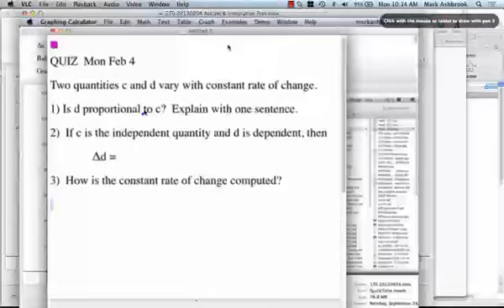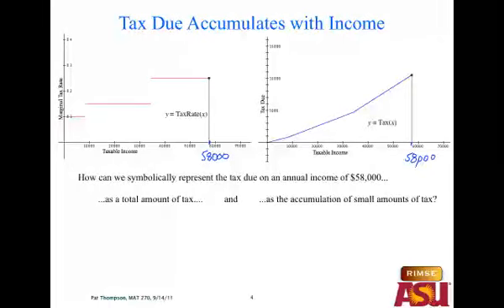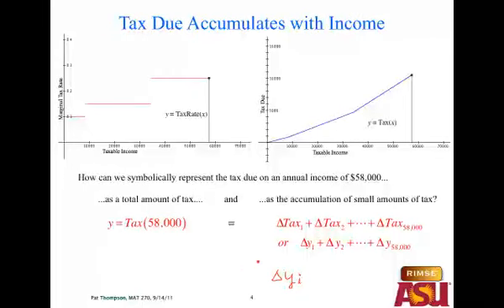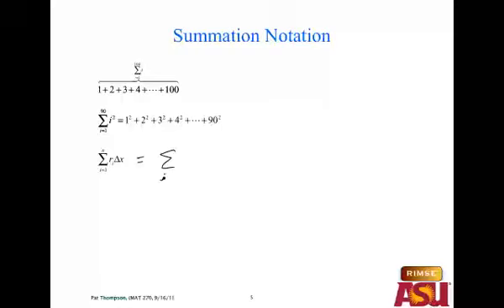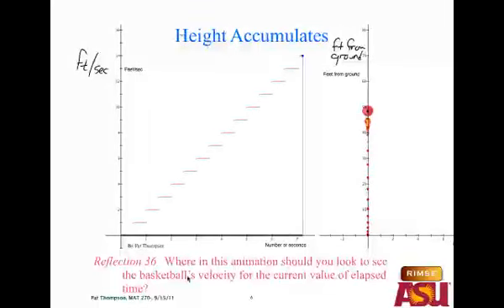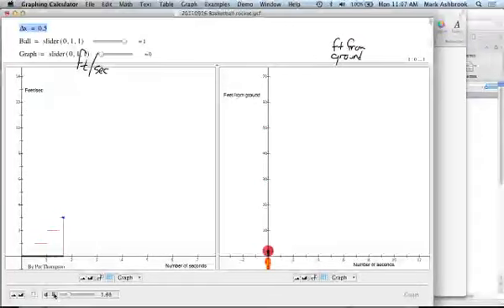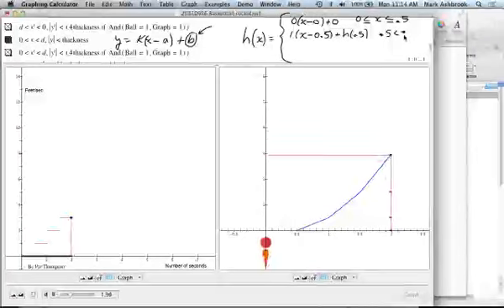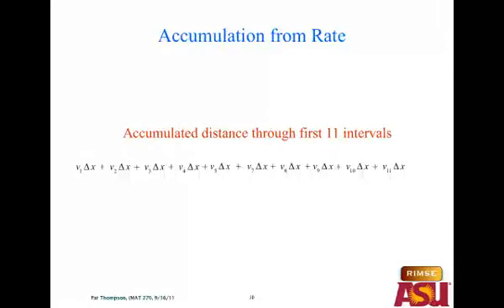MAT 270 Mon Sept 23, 2013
Constant Rate & Accumulation: Taxes and Rocket Basketball